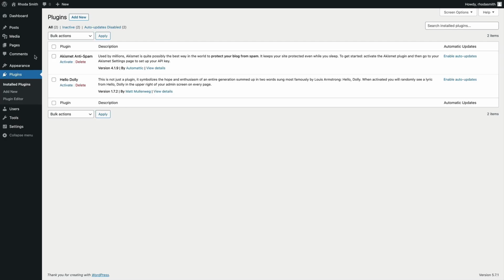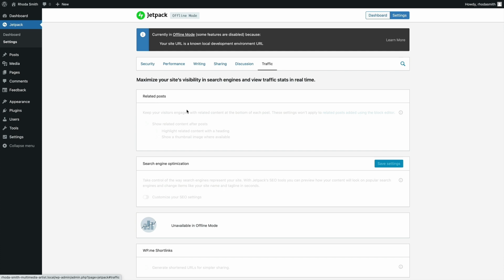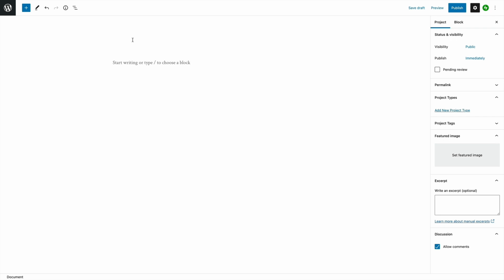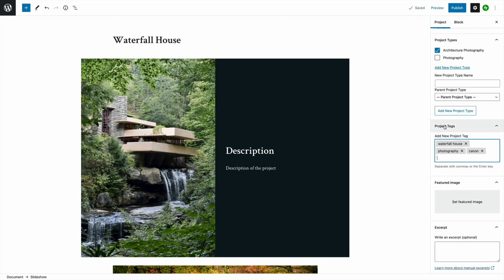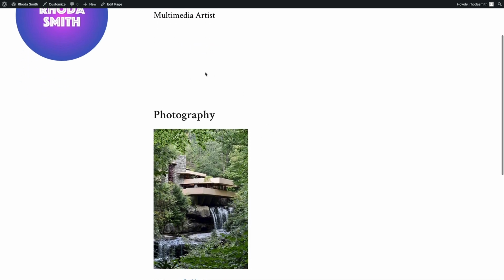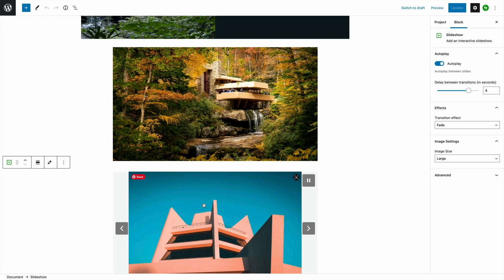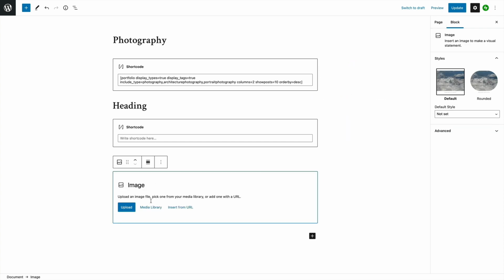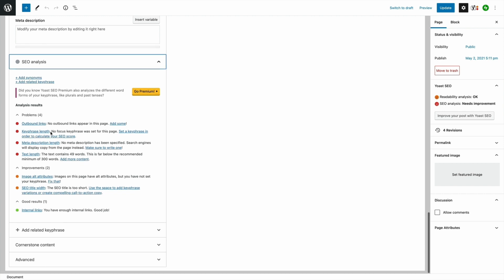Lesson 6 | How to Build a WordPress Portfolio for Beginners: Plugins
Learning how to add functionalities to your portfolio through WordPress plugins.

In this course, I'll walk you through the steps to launch your online portfolio using WordPress. The course will include lessons on choosing your domain and hosting, installing WordPress, customizing your theme, and more! You'll learn tips on creating a great portfolio and some tips on how to use it to market yourself.

The How to Build a Portfolio course is designed for artists, makers, and freelancers who are job-hunting, applying to schools, looking for clients, or need a place to present their work in an attractive and professional way.

This course includes a component on storing and organizing large files and quantities of content as well as one on marketing yourself to make your work attract the right people.

Building a Portfolio with WordPress

In this tutorial, I'll be using WordPress, open-source software that powers 40% of the web. Not sure what open-source means, what the difference between web hosting and email hosting is, and how to buy a domain? I'll walk you through all of it. Not only will you have a great portfolio at the end of it, but you'll also feel more confident about understanding the web and how to maintain your site.

Lesson Plan

Every lesson comes with at least one video, screenshots, written material, and additional resources.

1: Getting started
2: Intro to the web
3: Hosting and domains
4: Installing WordPress
5: Customizing your portfolio
6: Plugins
7: Intro to SEO
8: Website maintenance
9: Marketing yourself
10: Resources